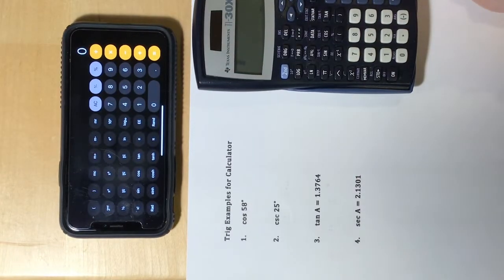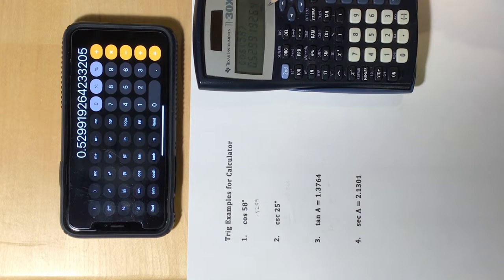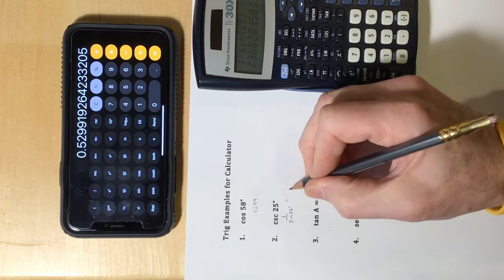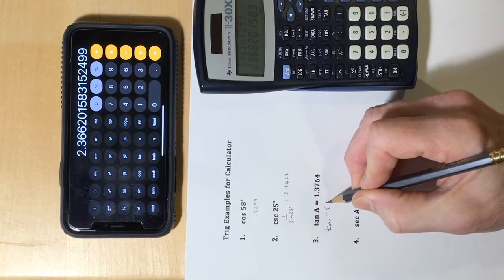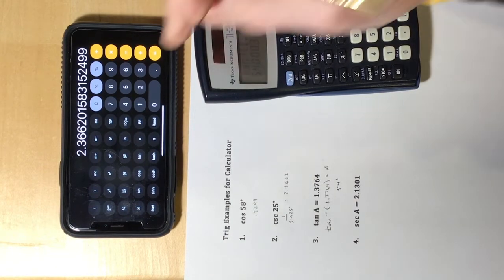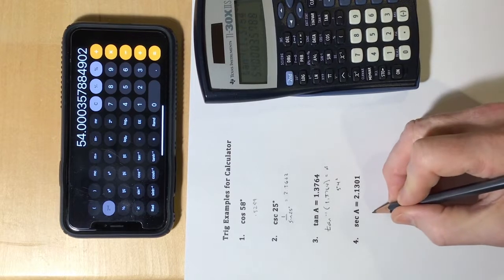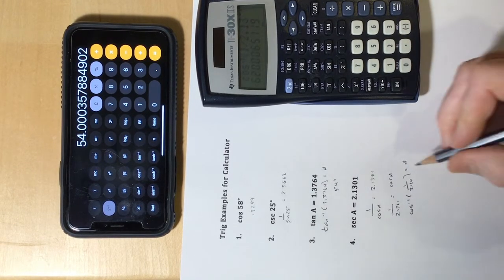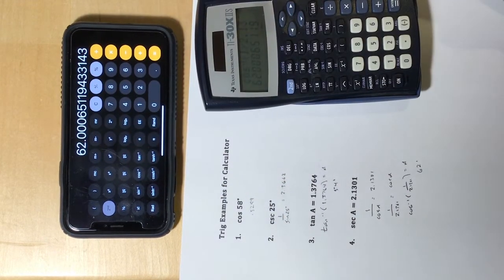Using Ti-30 and iPhone to calculate values in simple trig